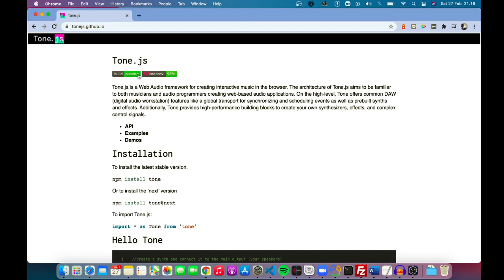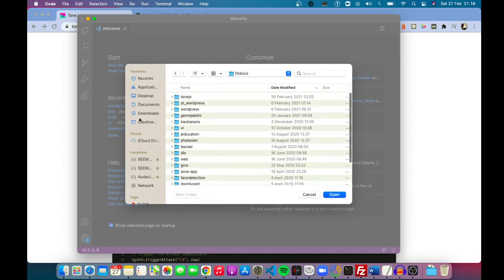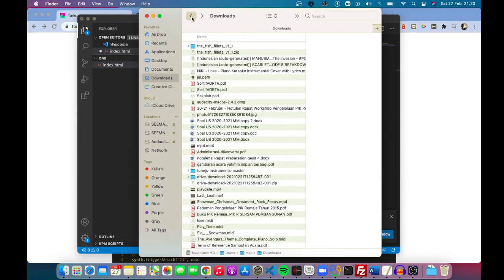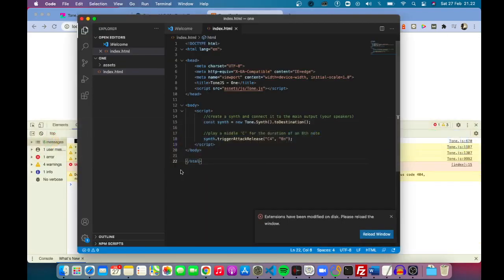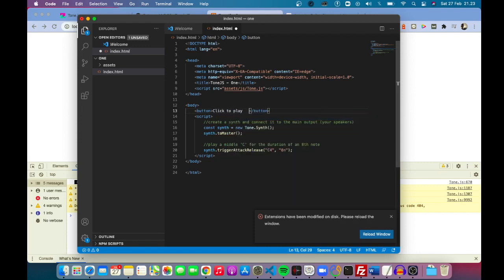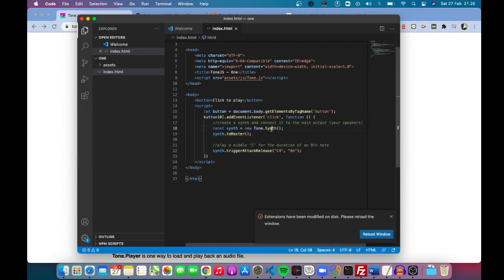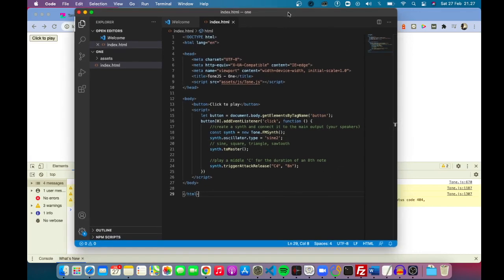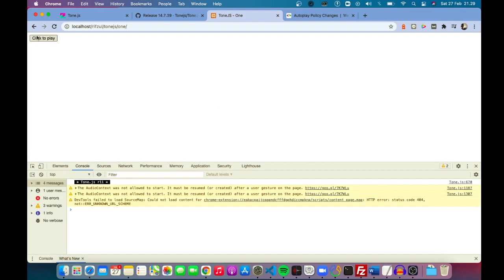Making Music in JavaScript using ToneJS - 2021 Edition - #1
[UPDATED NEWS]
So, i just realized that in the video i use the old version of Tone.js (it's r11). The latest version is v14.x.x. With this version you can use toDestination() method. toMaster() method is now deprecated. Sorry for any inconvenience :"

so ToneJS is a...

in this video, you'll find out how to implement the ToneJS on web browser and solve some of these problems (put Tone.js on HTML, toDestination that has been deprecated, and Autoplay Policy Changes)

00:00 Introduction to ToneJS
01:55 Start Coding
06:54 AudioContext problems
08:35 TONE STARTTT
09:15 Change oscillator type
11:45 Summary